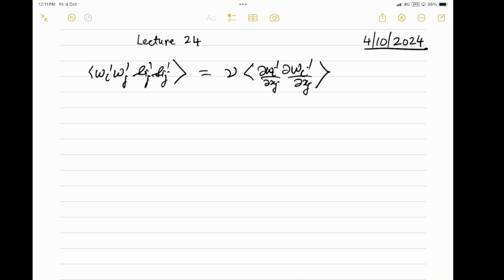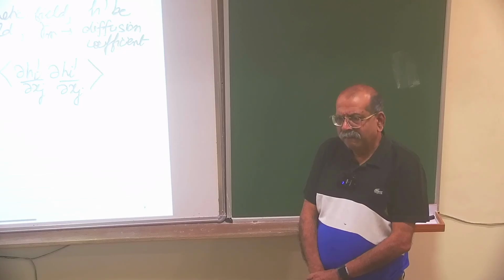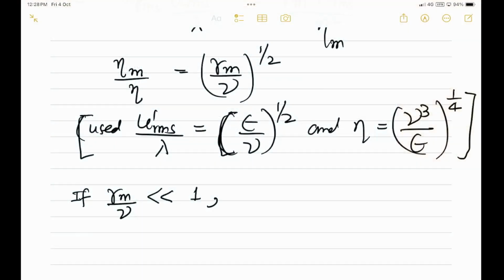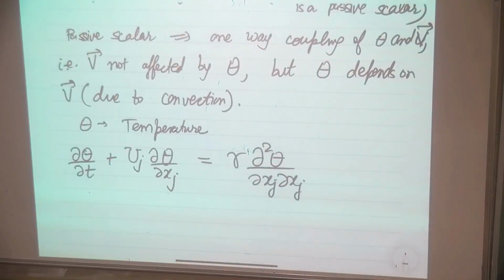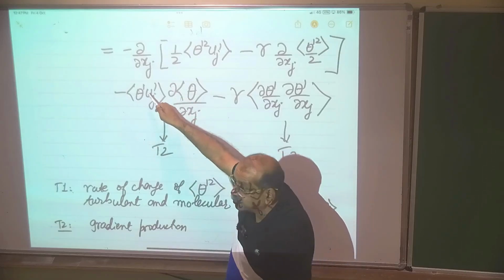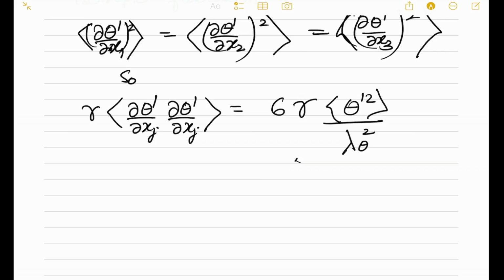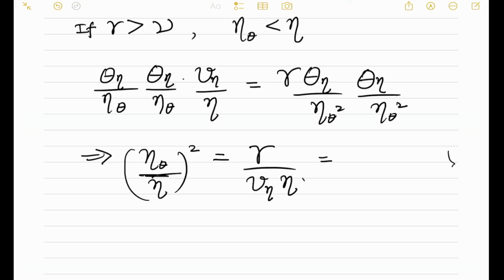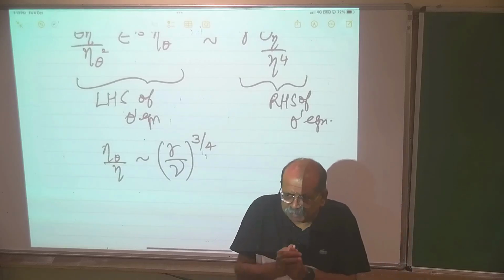L 24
Equation for scalar fluctuations and the Kolmogorov scale for scalar fluctuations